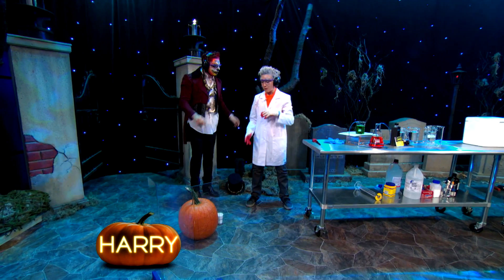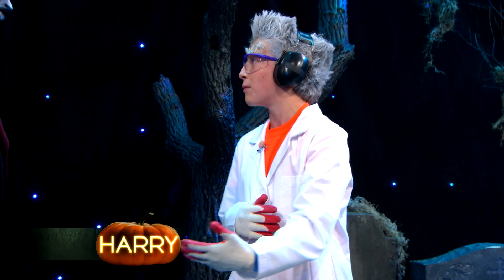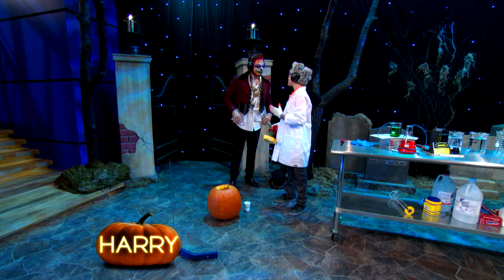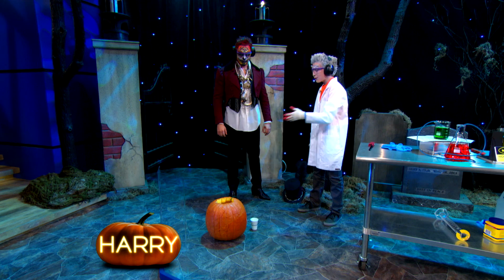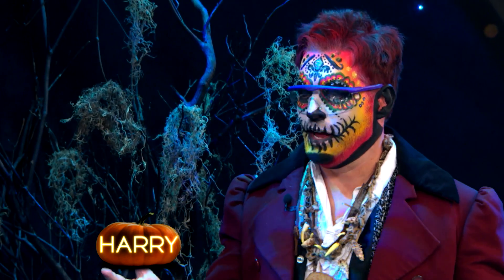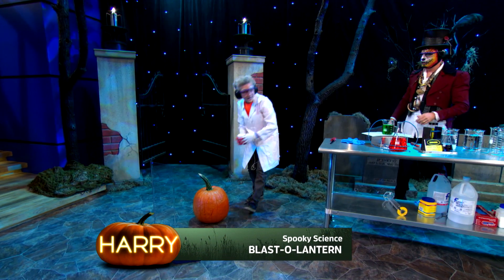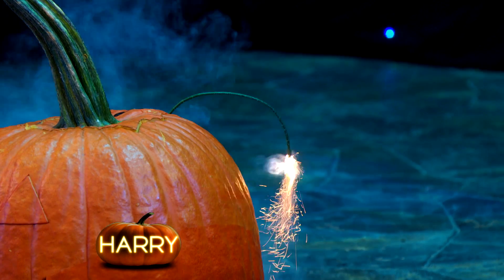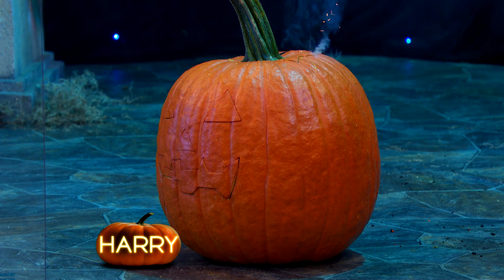Boo On the Bayou: Better Pumpkin Carving Through Chemistry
Chase Wiley (of YouTube’s Science C. fame) mixed a little chemistry into Jack-O-Lantern carving. Because why pop pumpkin pieces out with your hand when you can explode them out?